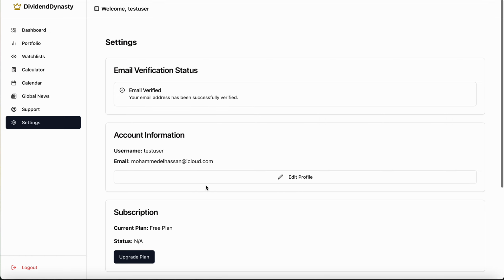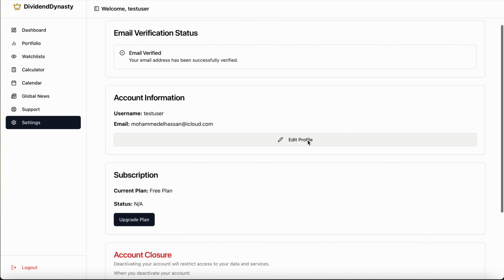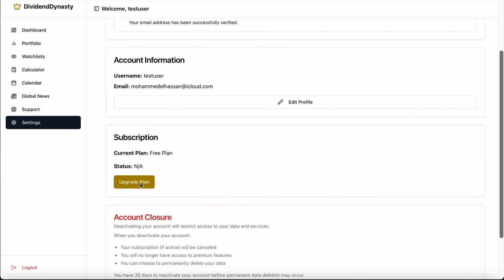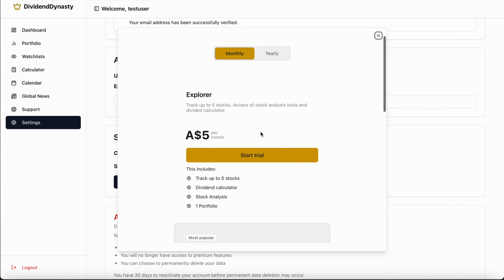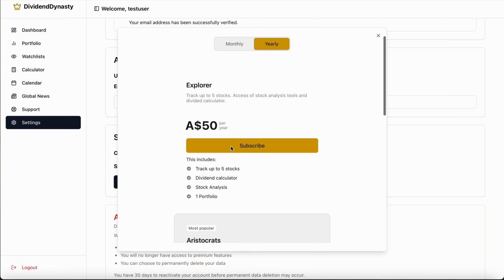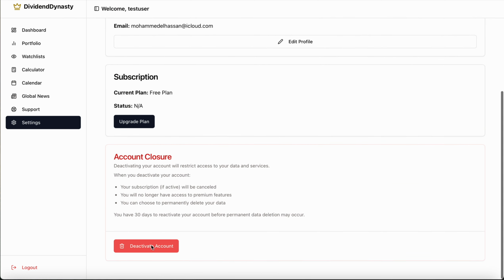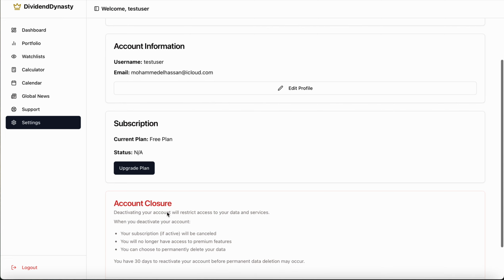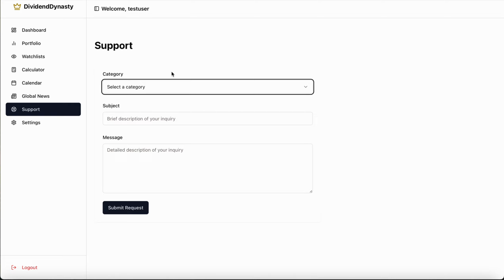Settings & Support module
Tutorial covering the Settings and Support function V2.1 of our platform.